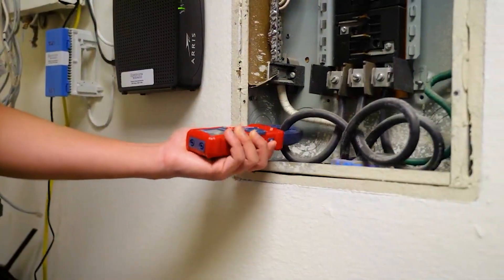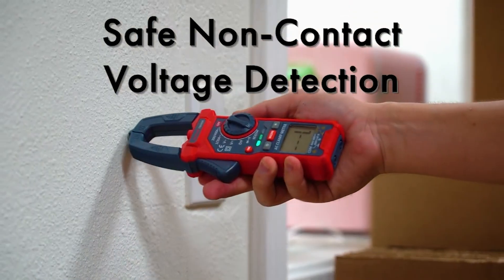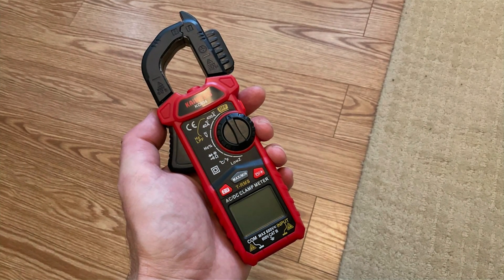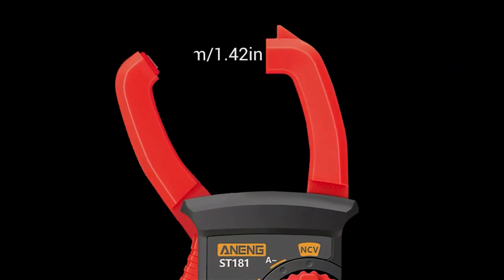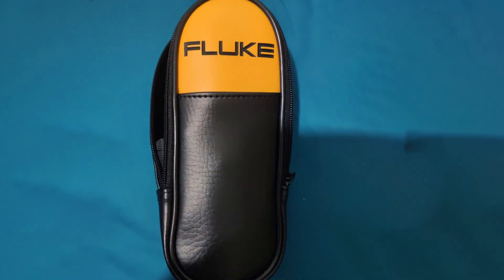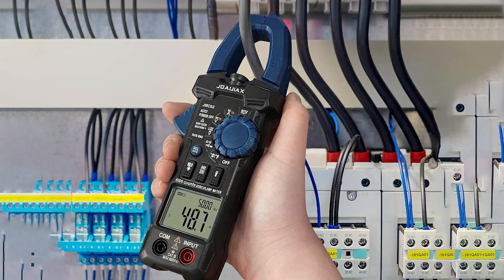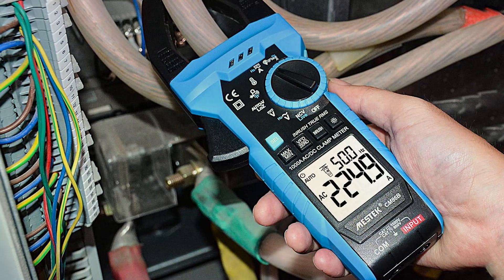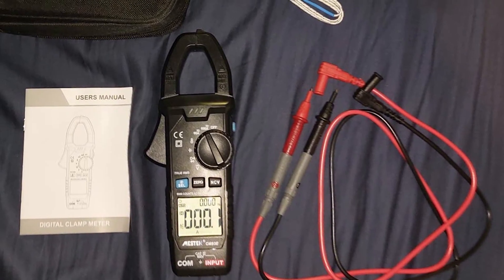7 Best Clamp Meters for Home Electrical Testing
Top 7 Best Clamp Meters in 2025

Links to the Best Clamp Meters we listed in today's Clamp Meter review video:

1 AstroAI Digital Clamp Meter
2 KAIWEETS Digital Clamp Meter
3 ANENG Digital Clamp Meter
4 Fluke 302+ Digital Clamp Meter
5 Klein Tools CL120VP Clamp Meter
6 TriFirmum Digital Clamp Meter
7 MESTEK Digital Clamp Meter

What are the Best Clamp Meters in 2025?

In today's video we reviewed the Top 7 Best Clamp Meters on the market in 2025. We made this list based on our personal opinion and we ranked them in no particular order, after doing our research based on their prices, quality, durability, brand reputation and many more.

After watching this video you will know which are the best budget, top selling and top rated Clamp Meter on the market today.

If you choose from this list you can be sure that you buy one of the best Clamp Meters available today.